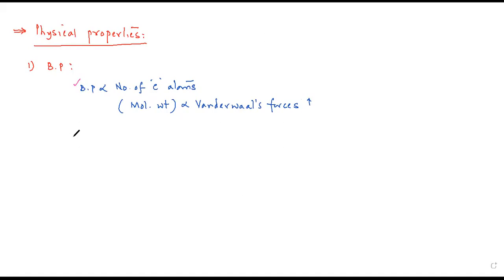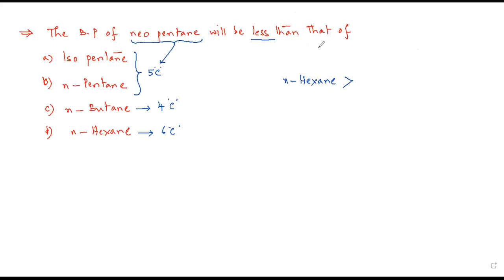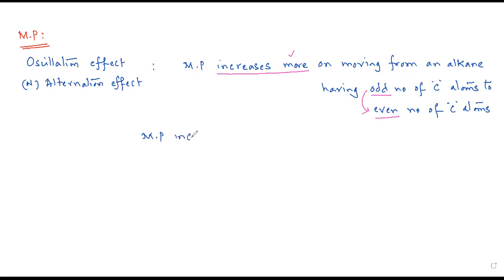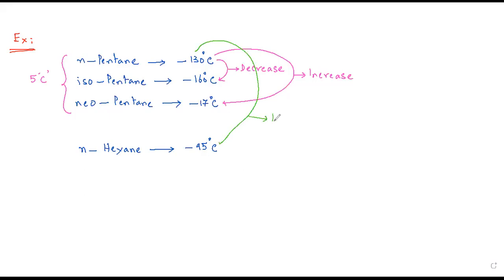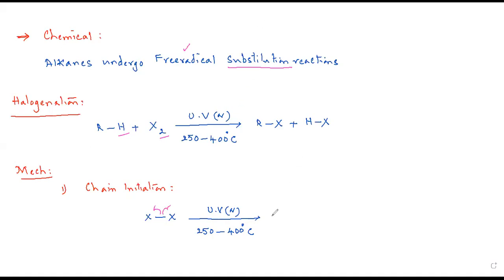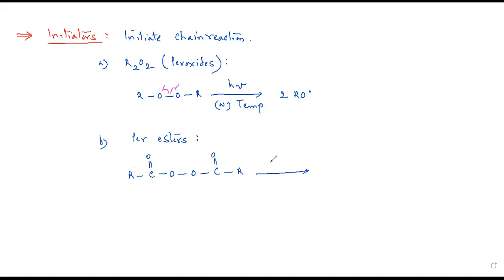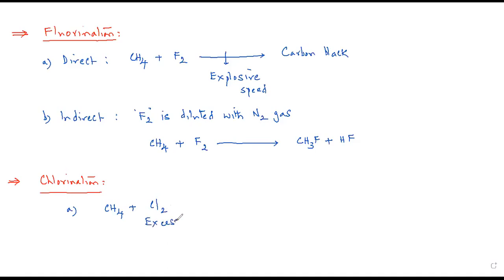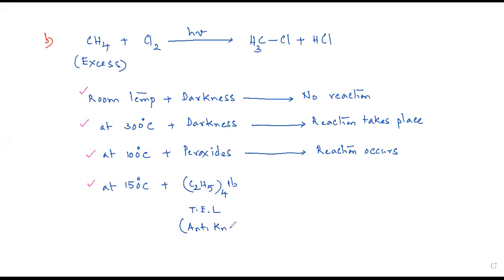Alkanes Properties 1